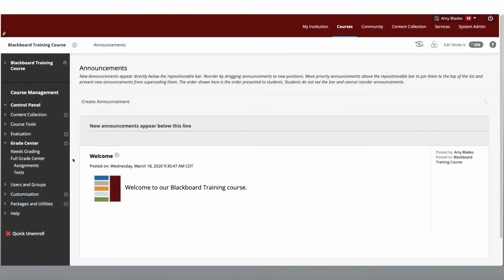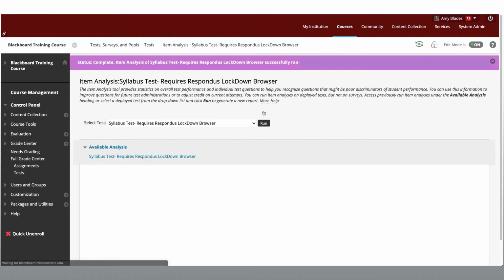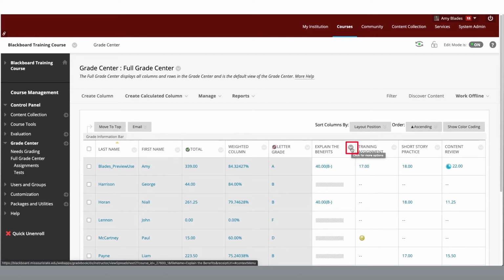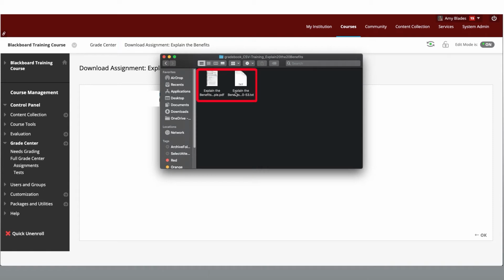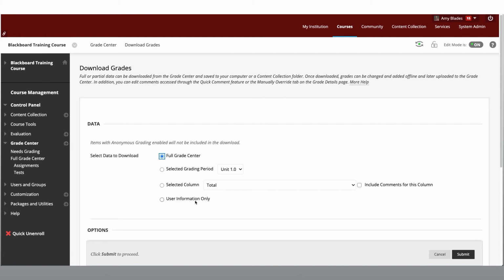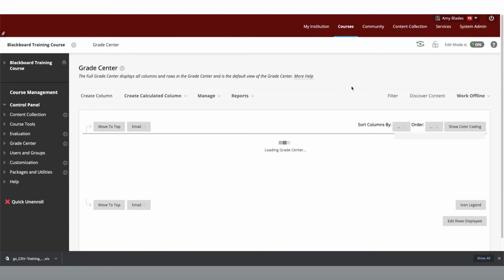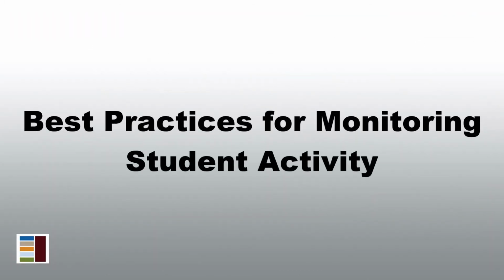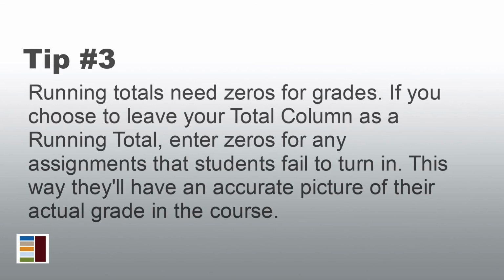Grade Center Guru (Black Belt Achievement Series) - Part 4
Part 4 and the final video of the Grade Center Guru course in the Blackboard Black Belt Achievement Series.